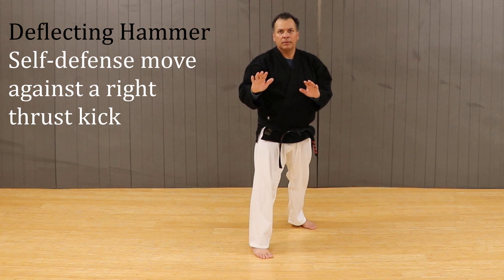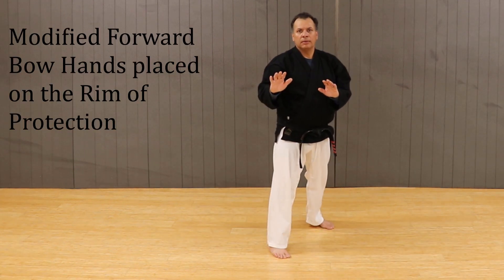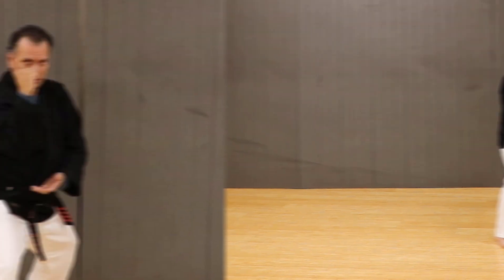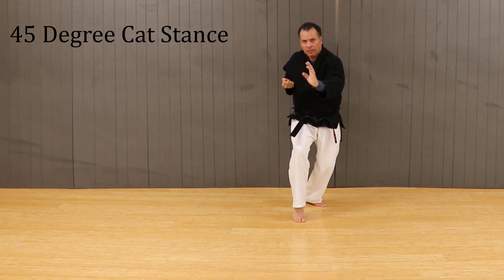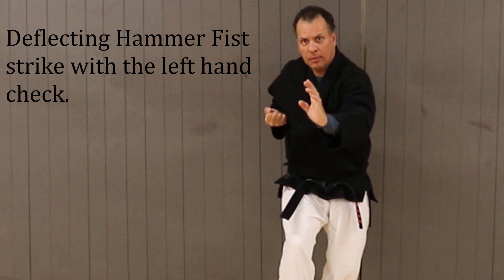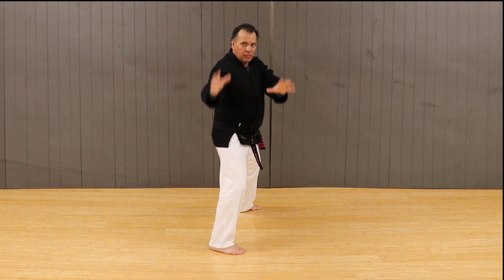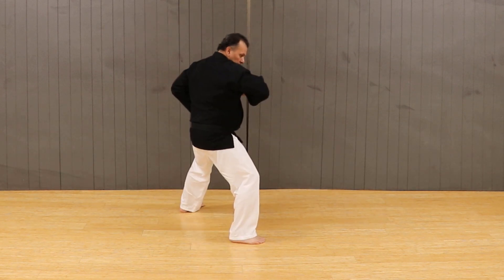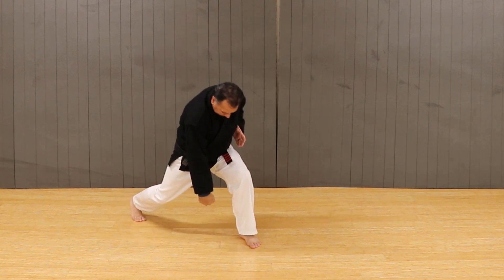Kenpo (Deflecting Hammer) - Defense against a right thrust kick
Learning how to do the move.